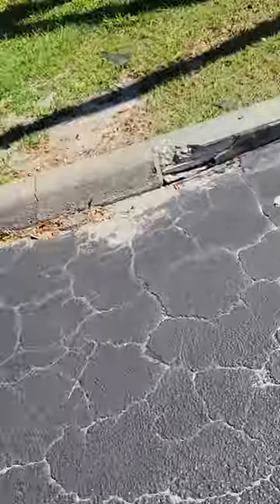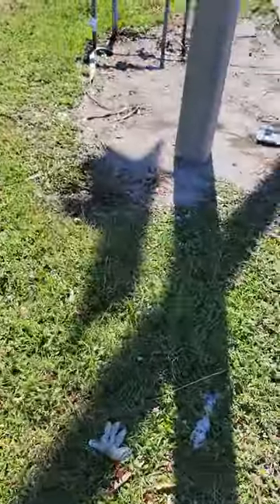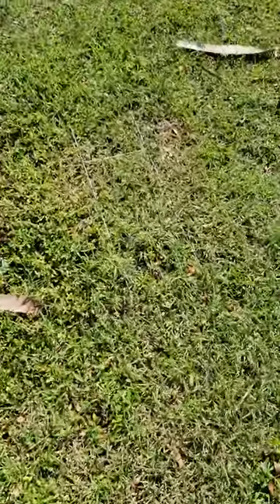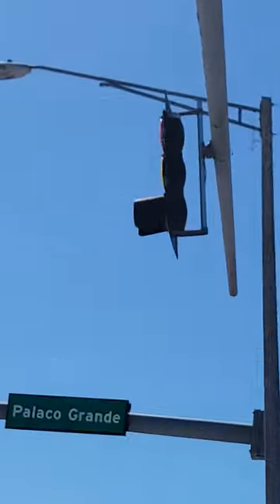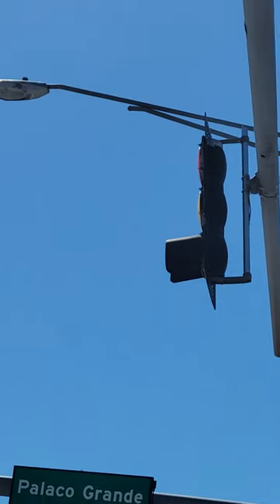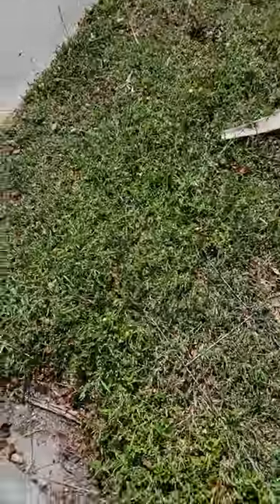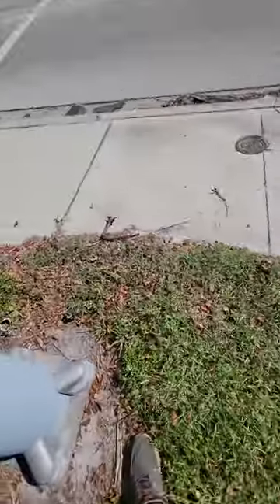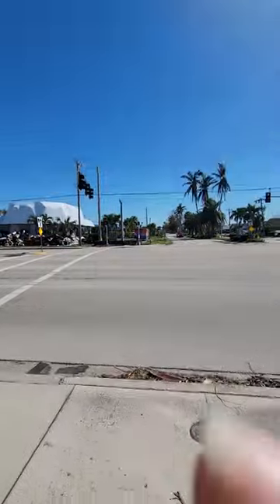some traffic lights have SAVERE damage with wire span